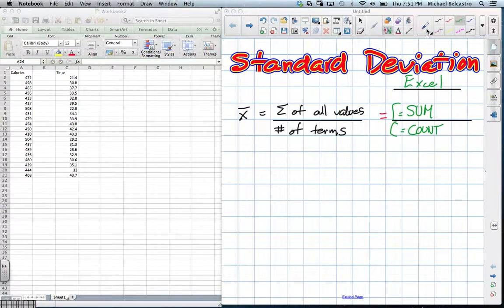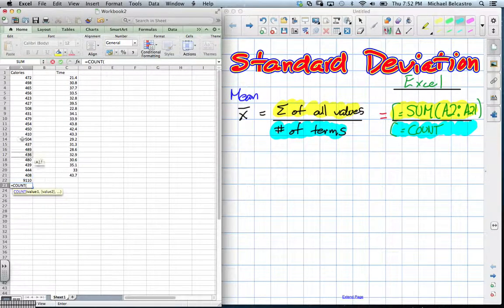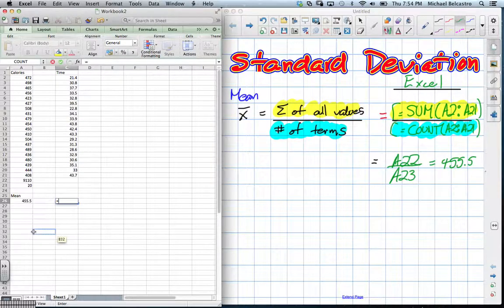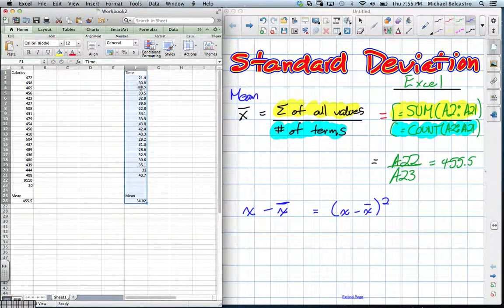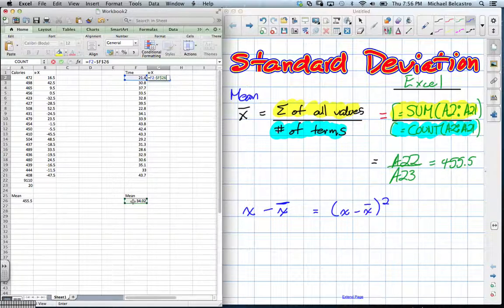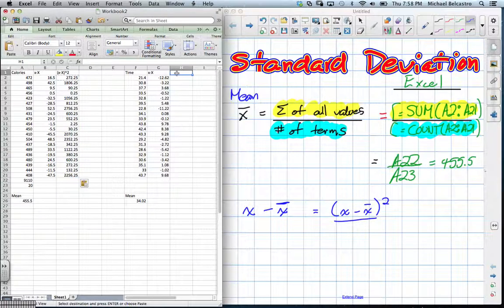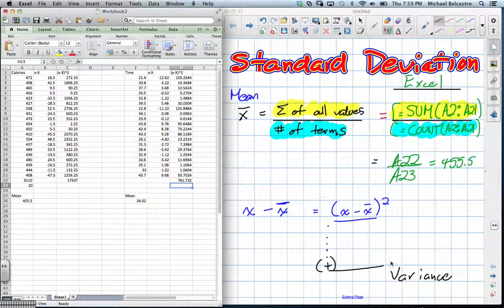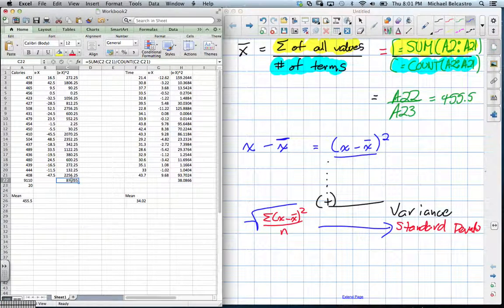Calculating Standard Deviation with Excel University Intro to Stats 2 21 13